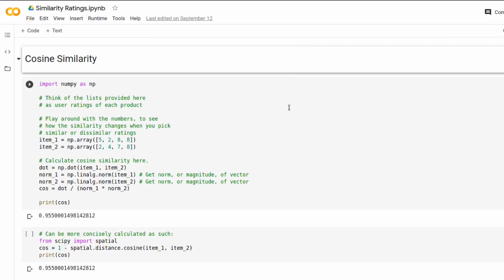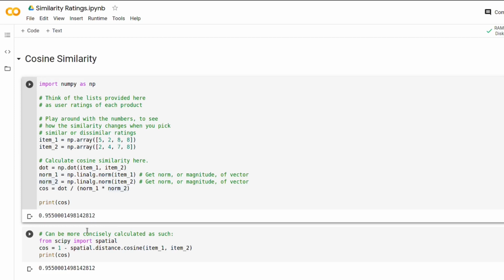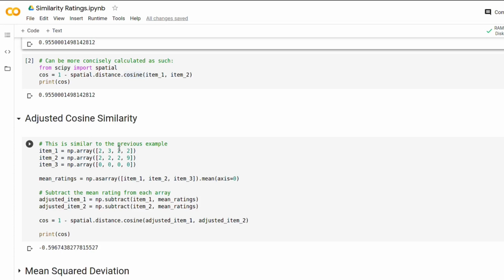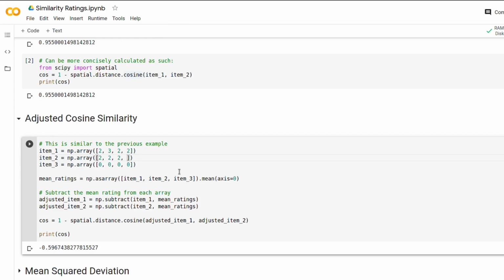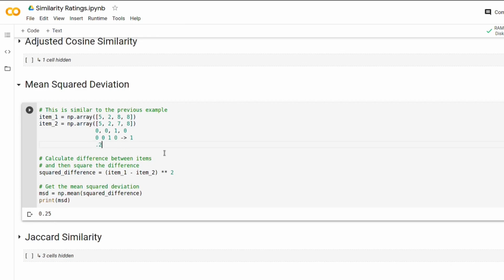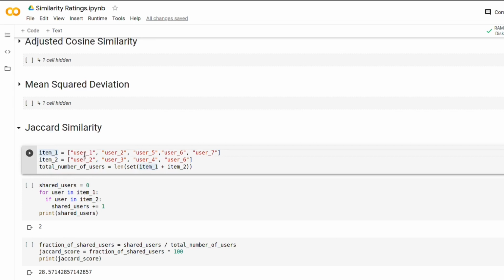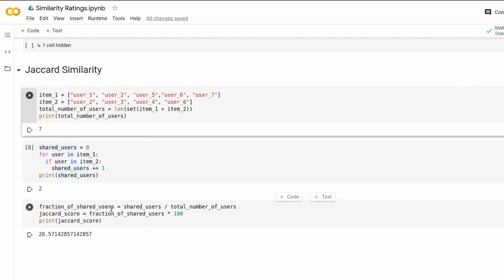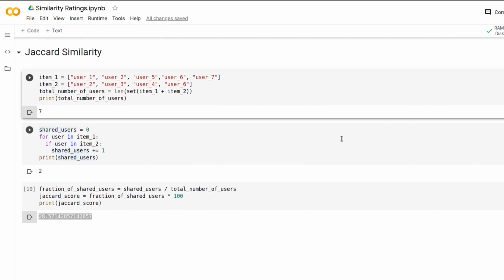Calculating Similarity Scores w/ Python | Recommendation Engines In Python #2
This is the second part of a video series about recommendation engines. We're covering how to calculate some common similarity scores using Python. English isn't my native language, and I speak pretty slowly. Because of that, I recommend you to click the cogwheel in the video toolbar and change the playback speed to your liking.

Some resources for you to read on your own:

00:00 Cosine Similarity
03:45 Adjusted Cosine Similarity
07:32 Mean Squared Deviation
09:08 Jaccard Similarity
14:52 Outro & What's Next